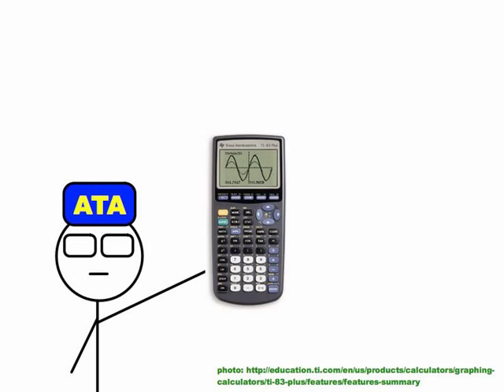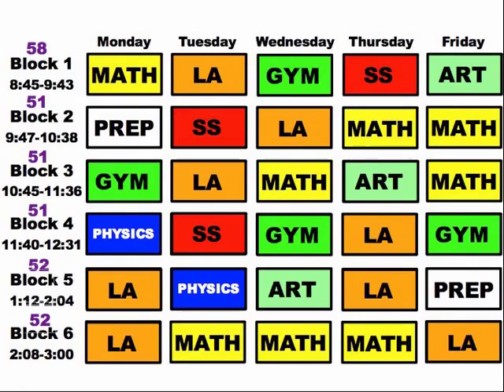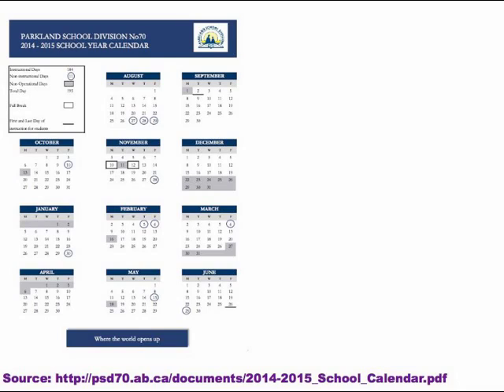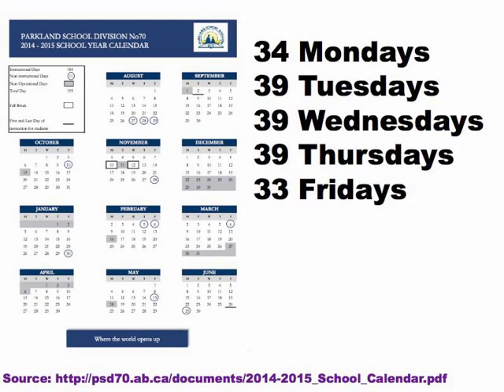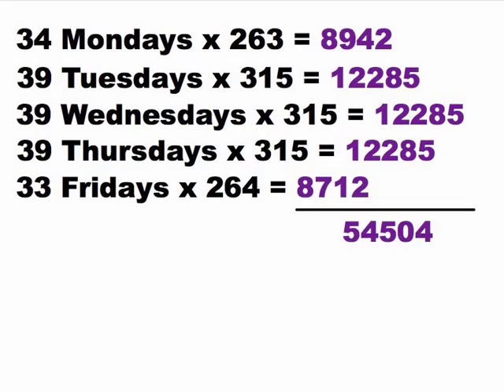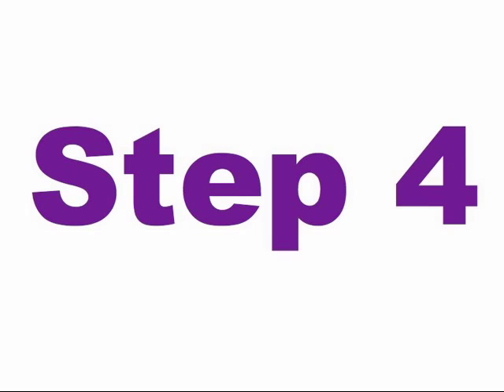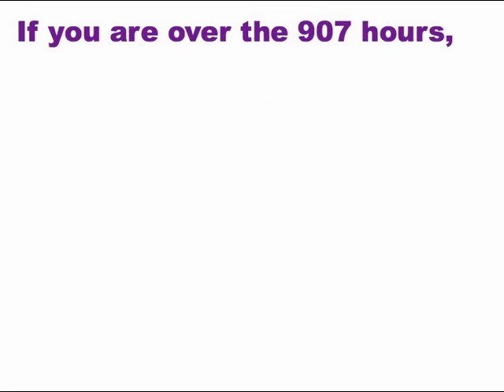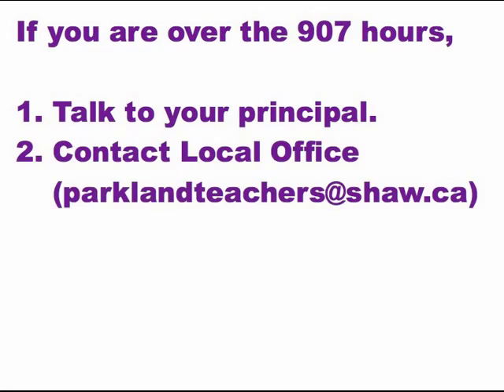Calculating Your Instructional Time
Parkland Teachers Local 10: local10.teachers.ab.ca